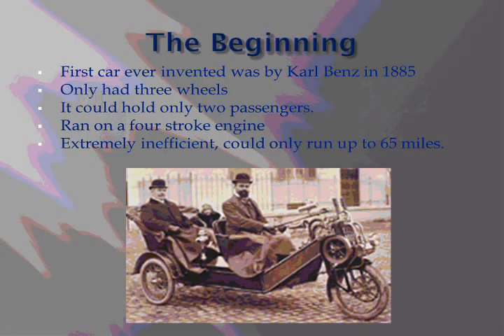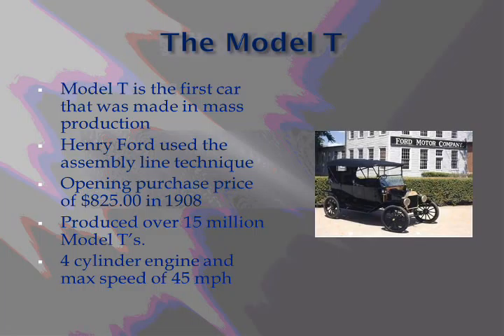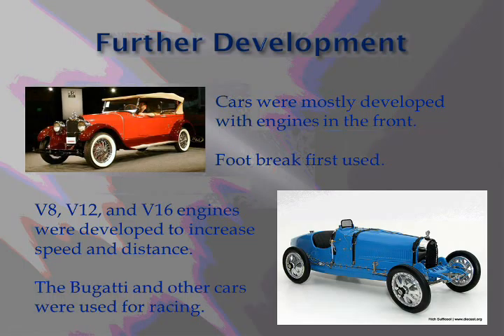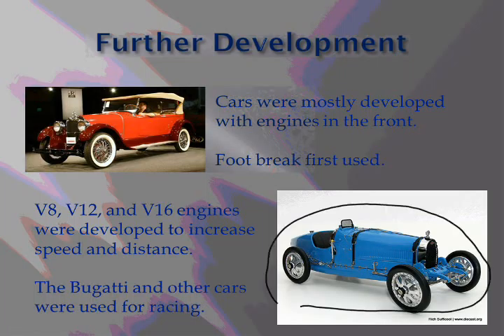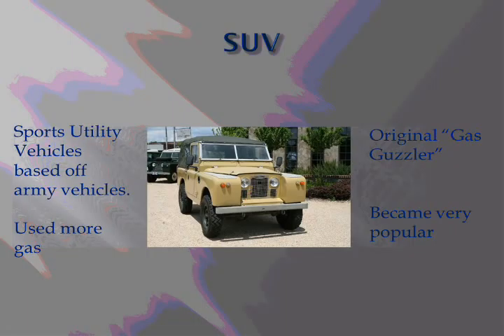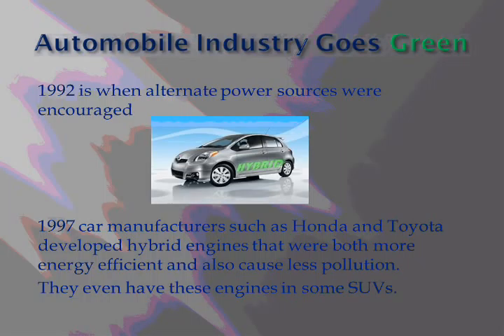Evolution of Automobiles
Shane Scorzelli   Stony Brook ITS102  Professor Imin Kao's students